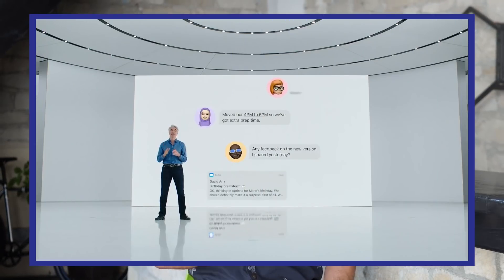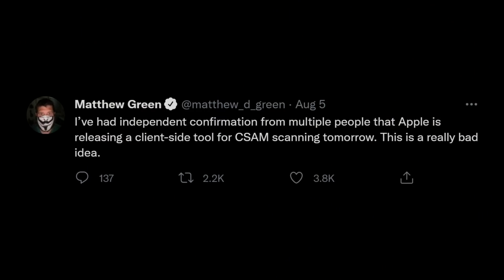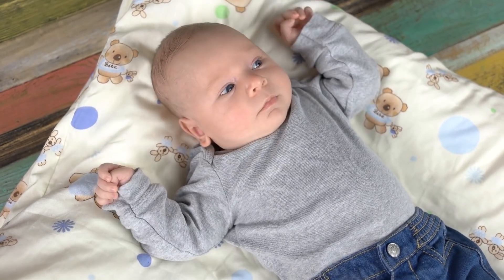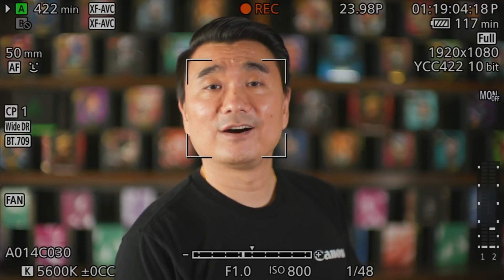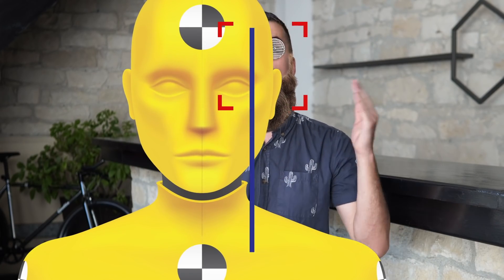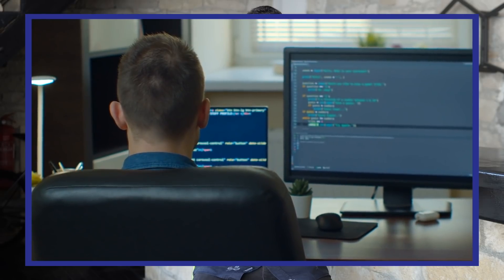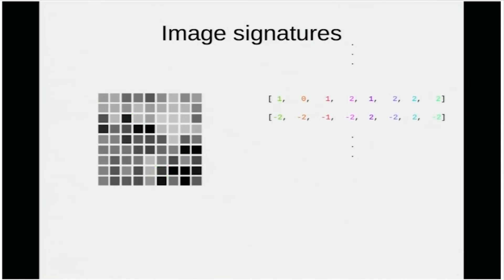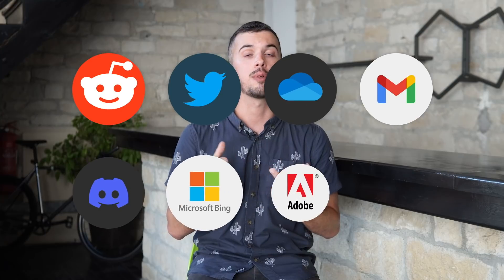CSAM: How Apple’s iOS 15 will scan iPhone photos and messages | Sumsub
Hey! Today I will tell you how Apple child porn detection will work. This episode I discuss the news of Apple’s new IOS 15 security features. Do you know that all photos on iCloud will be scanned? The Apple Child Porn Detection tool takes the help of a cryptographic system and is designed to help to limit the spread of child sexual abuse material.  Does it really protect children from sexual exploitation? Or is this the next step on the road to 1984? Let’s look at the history and compare the arguments!

00:00 Intro
00:45 Deepfake explainer
01:09 Introducing Lucas
01:38 Really bad idea
02:31 How computers see images
04:29 How to detect porn
06:37 Photo DNA
09:09 Think diffirent
12:05 Conclusion: a real threat